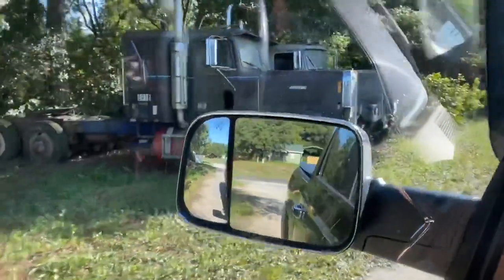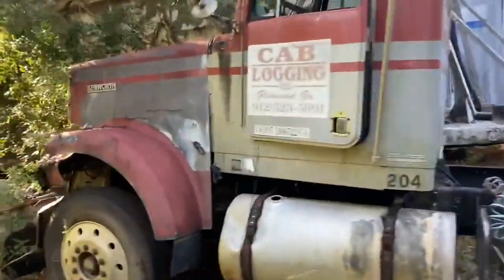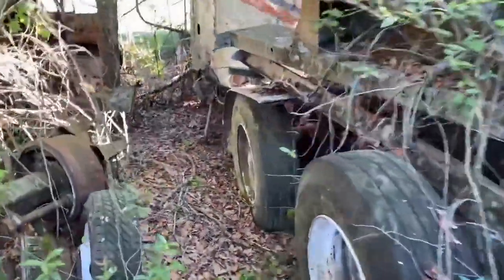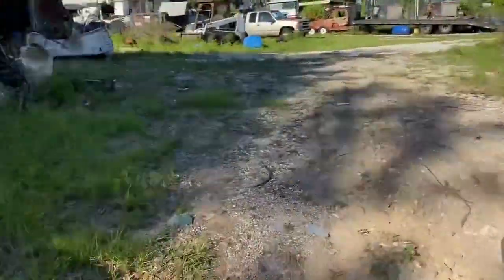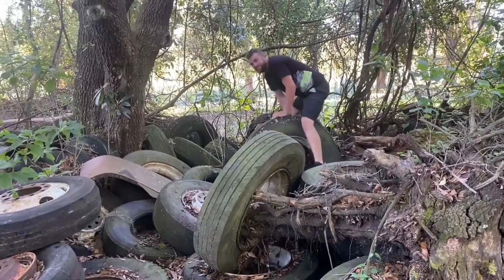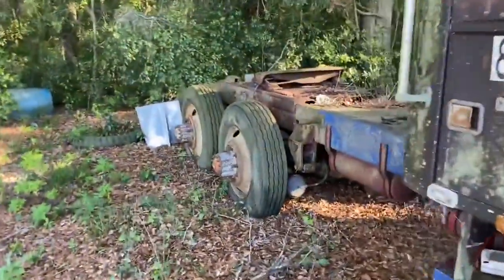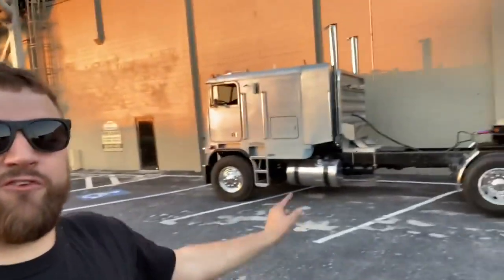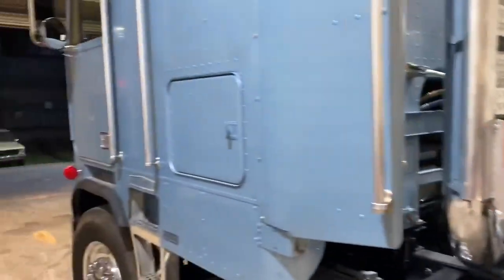Super Rare Semi Truck Junkyard! Many Will it starts in Here!!!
Throwback to when we found this place with tons of Will It Start Opportunities!! Drop a comment and let me know what you thought of the video!